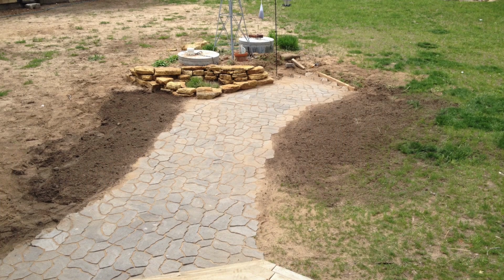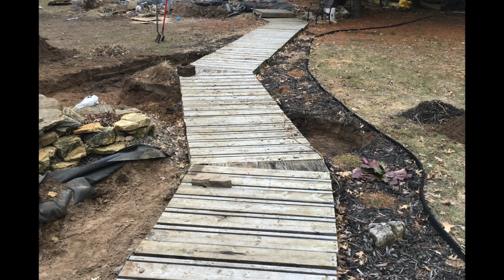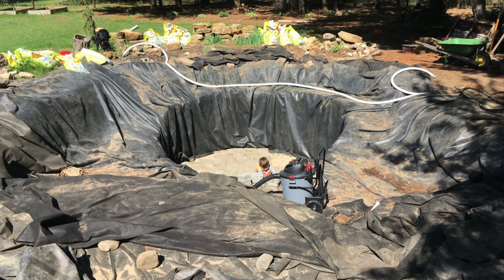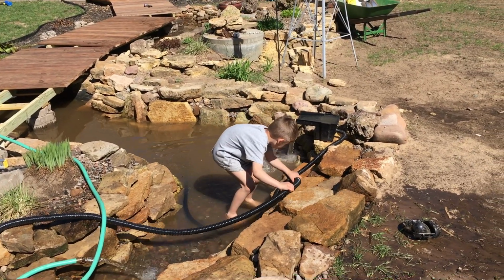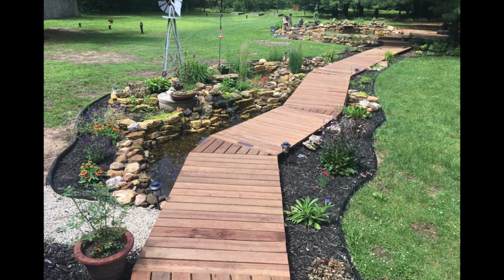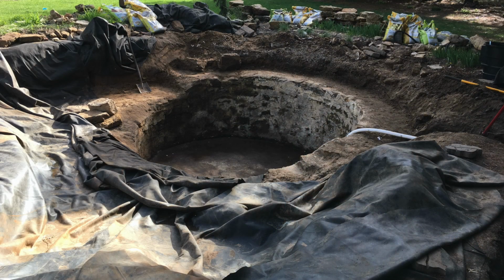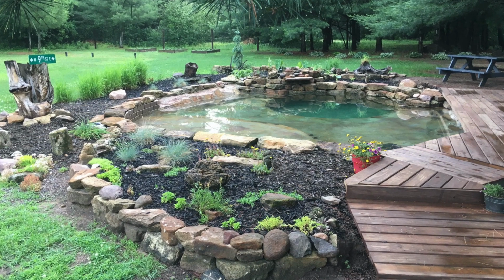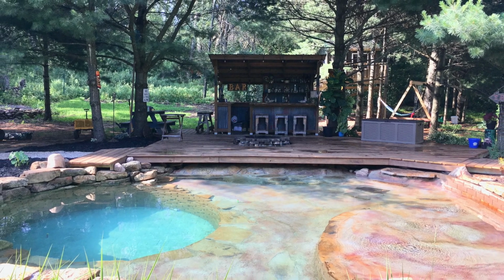Backyard Transformation Phase Three - Recreational Pond Makeover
The third and final phase of the backyard transformation series is here. This transformation saw 2 parts. one dealing with the recreational pond itself, and the other dealing with the walkway I had built for the old pond.
I started this phase last April and was finished by end of June. It was a LOT of work but in the end it was well worth it. Enjoy and look forward to discussing and showing more of it on the Friday Back 40 Live Steam...Friday night at 8:00 pm central, or maybe earlier depending on when I feel like starting...lol